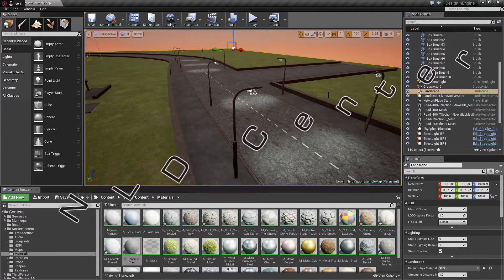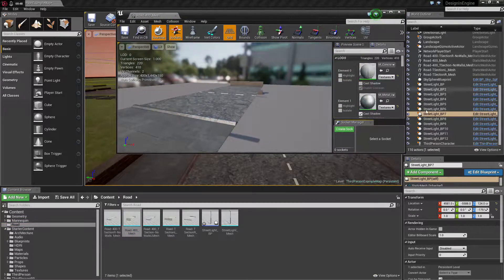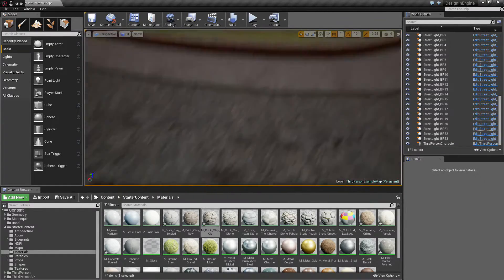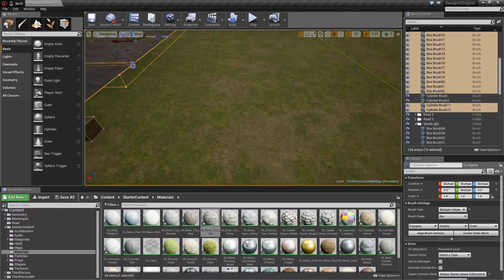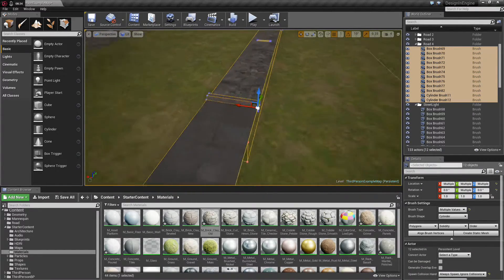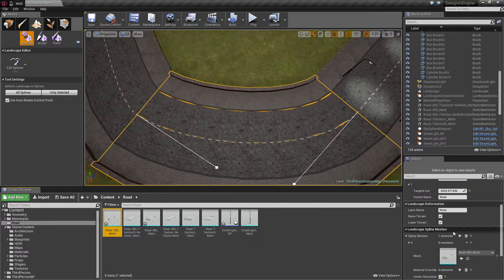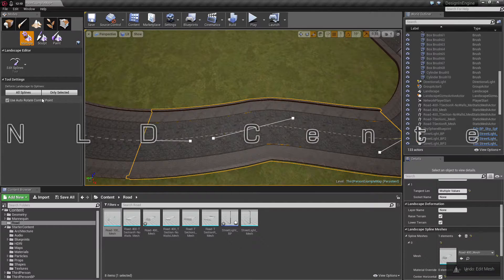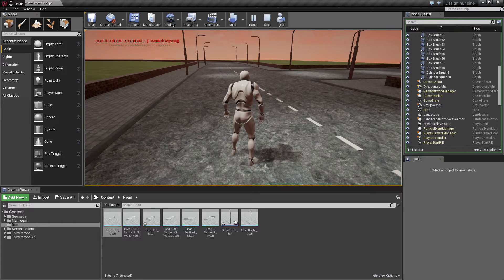Unreal Engine 4.13 - Tutorial - Create Mesh in Engine P6 - Corner Road